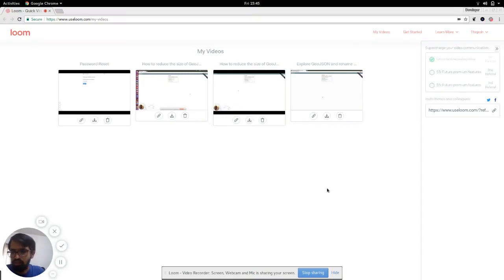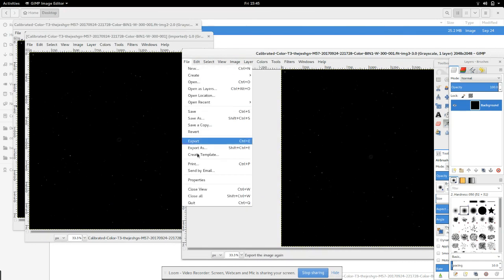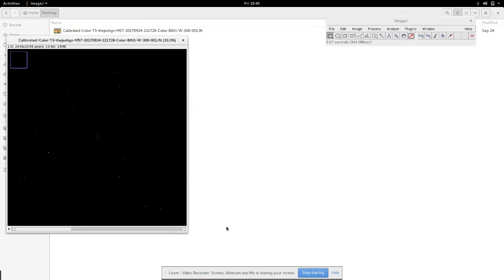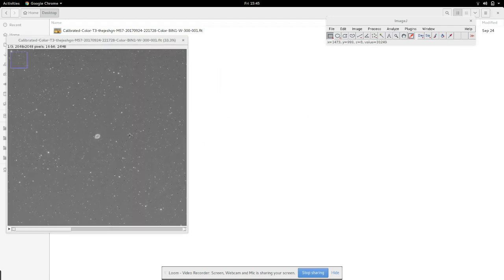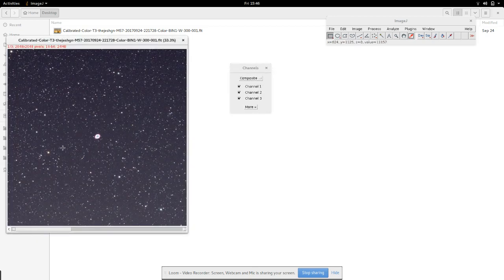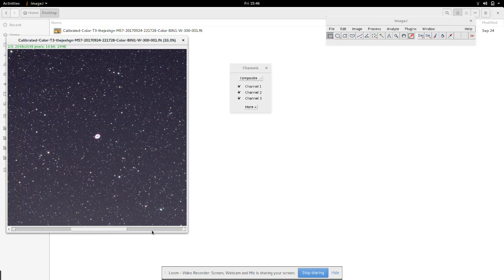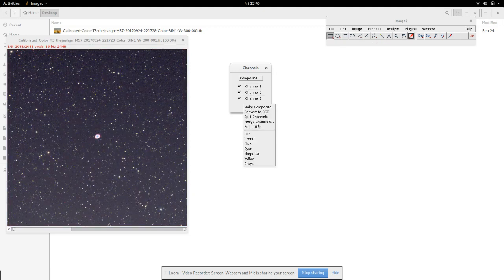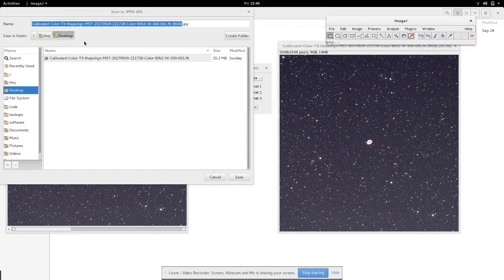Processing FITS file using ImageJ